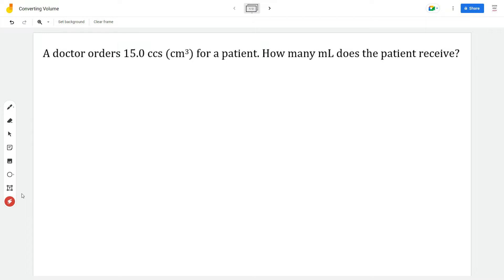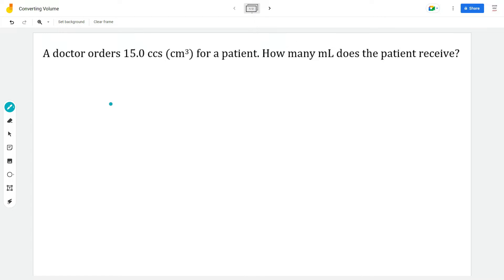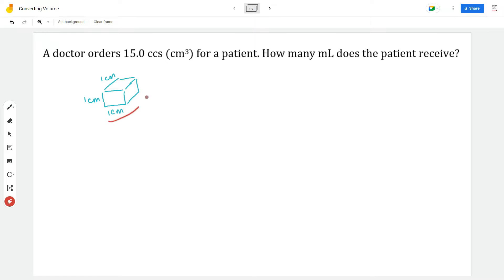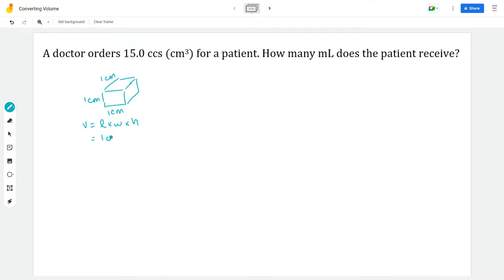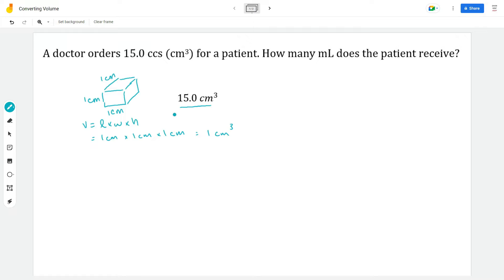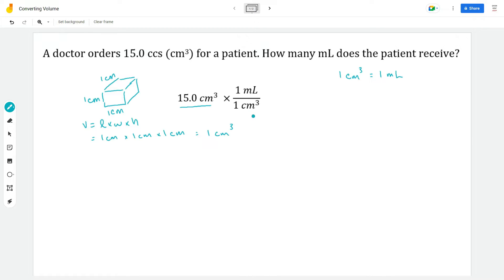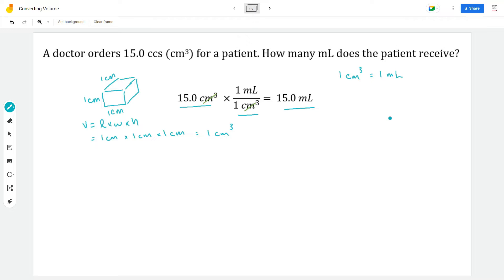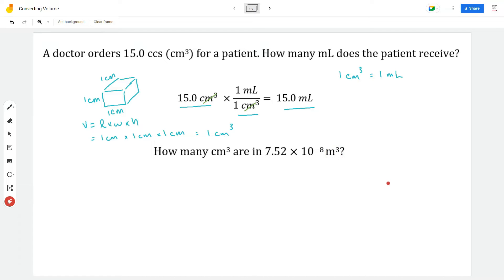How to Convert Units that are Cubed. Or How to Convert Units of Volume.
In this video we deal with different kinds of volume units. Many you are already familiar with, such as liters or gallons. Others may be more unfamiliar, such a a cubic meter or a cubic centimeter. I will show you how to convert between volume units that are cubed and volume units that are not cubed, or what we call derived volume units.